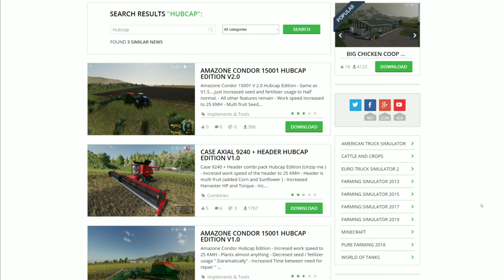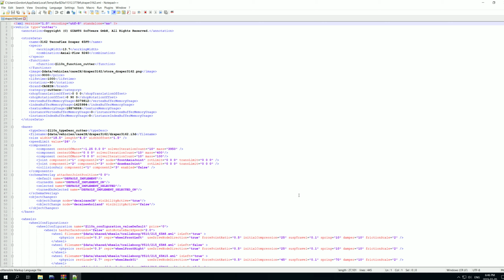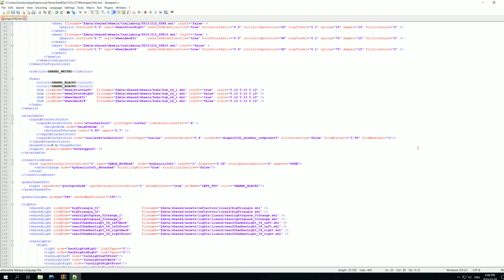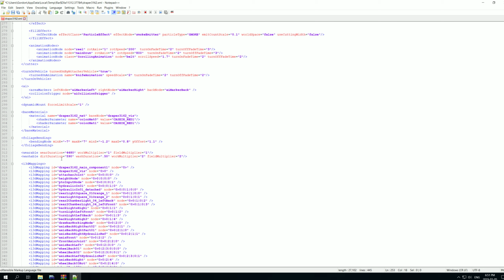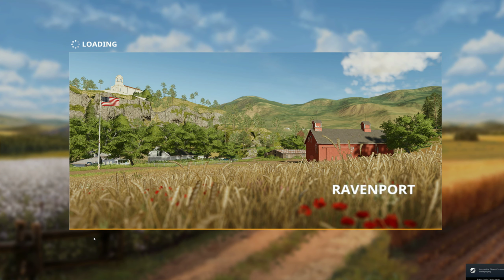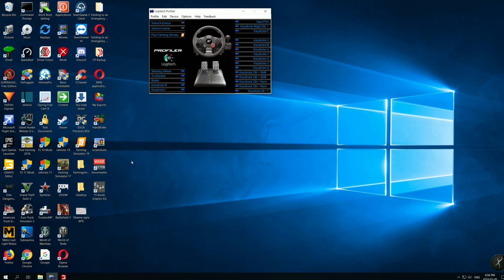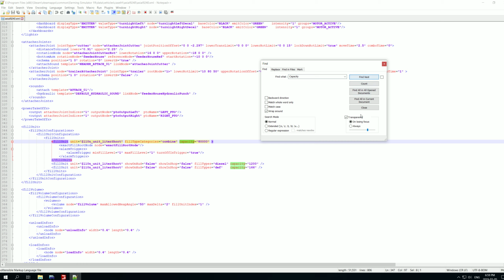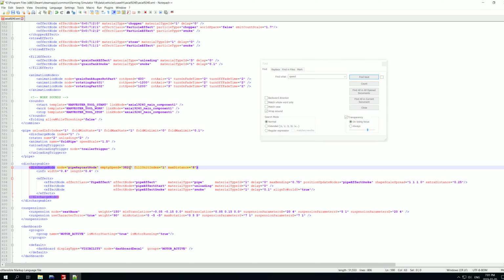Hubcap FS19 UHD How to Mod your equpment EP-2 Harvester / Header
It Really helps to grow this Channel and encourage me to continue and Improve my Content.
Recorded and uploaded @ 2715 X 1527 ( Renders at an improved 1440P on You Tube